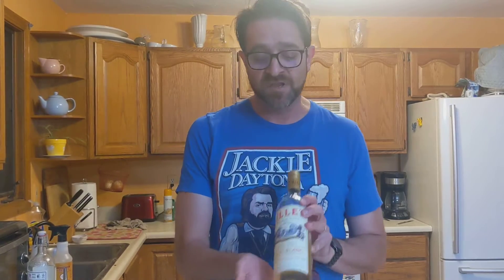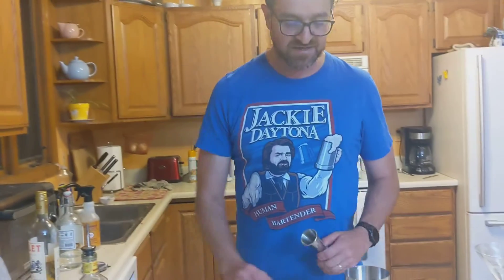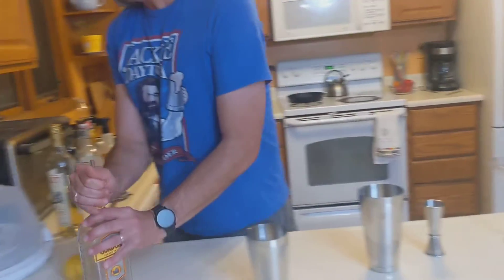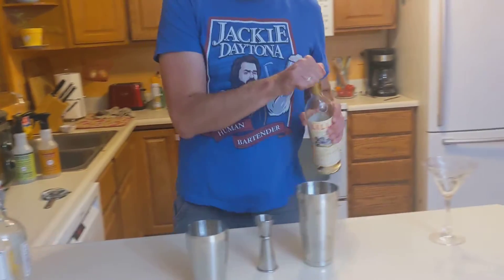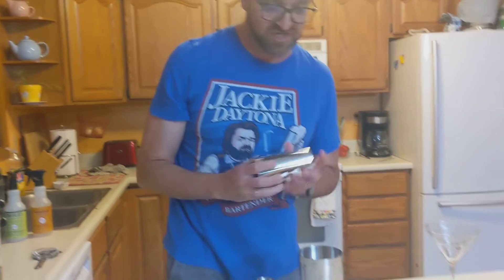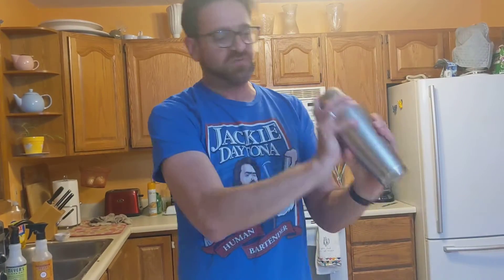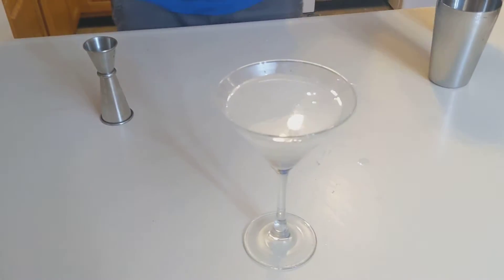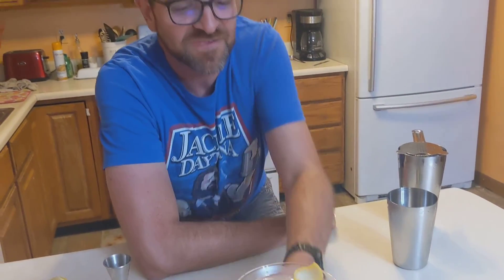Andy crafts a Vesper Martini to toast 007!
Geek Salad (the podcast) is available wherever you get your podcasts (Stitcher, iTunes, Spotify, etc...).  Follow Geek Salad on Twitter @geeksaladradio and on Facebook at Geek Salad Podcast